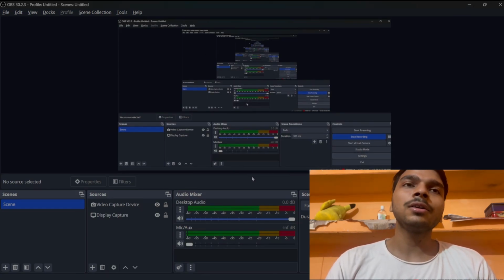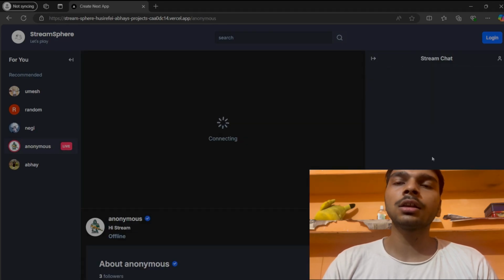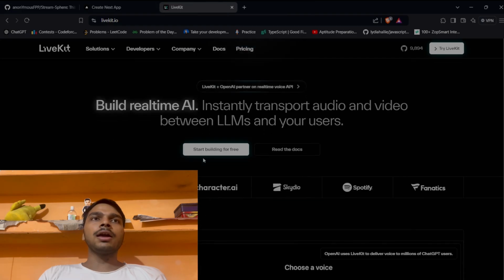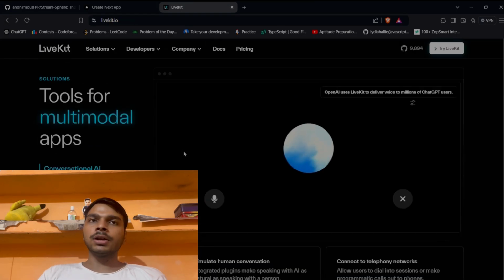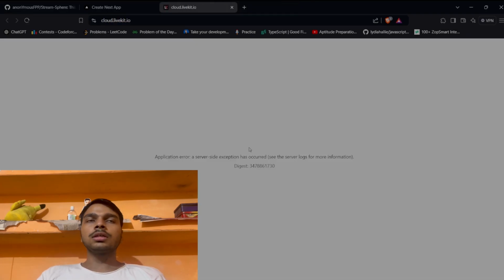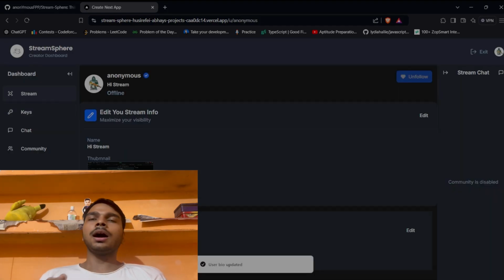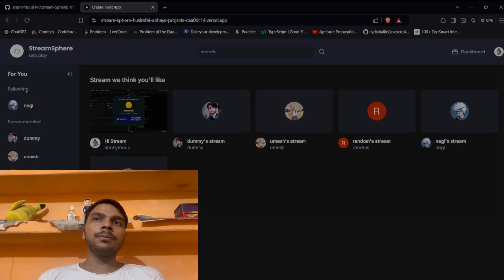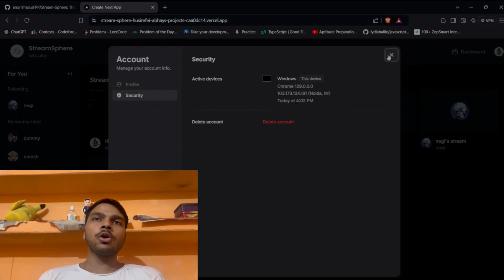Stream-Sphere Full Stack “NEXT.JS” Project Explained | ABHAY YADAV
Hello, guys! I am doing a 100-day coding challenge, with the goal of learning DSA & MERN and becoming a placement/internship-ready programmer. This challenge includes learning MERN & DSA while managing daily college life, maintaining consistency without any breaks, and providing daily updates to you.

My daily tasks include:
Regularly attending college
Solving the DSA Problem of the Day on LeetCode and GFG
Learning MERN
Social Presence:
Achievements:
3⭐ in LeetCode
Solved 400+ DSA problems
Many more to come...
Education Timeline:
(2019-22) Graduated in BCA - IMS NOIDA
(2023) Enrolled in DSA SUPREME BATCH - Love Babbar
(2023-25) Pursuing MCA - JIMS ROHINI
(2024) Enrolled in Cohort 2.0 Course - Harkirat Singh.